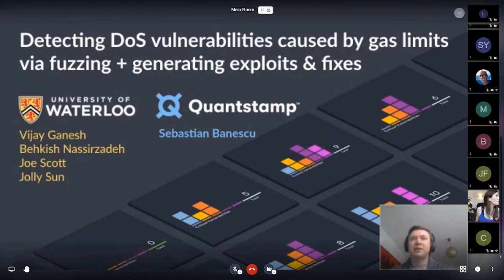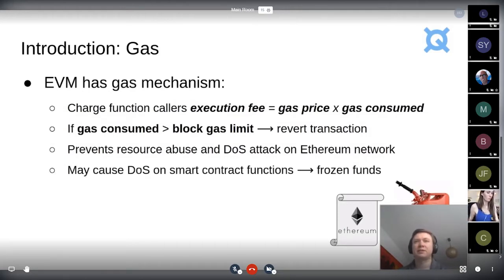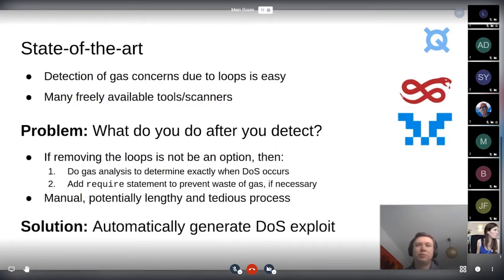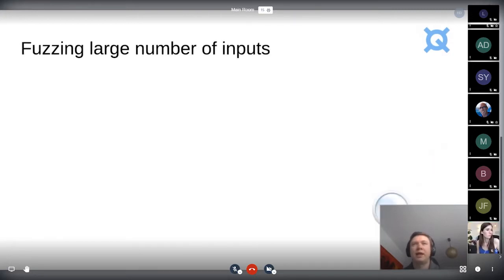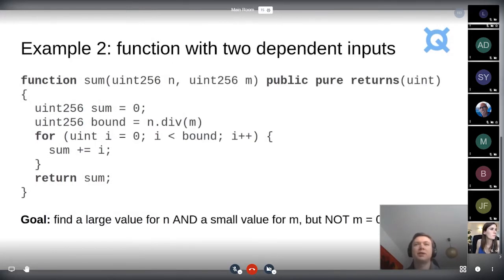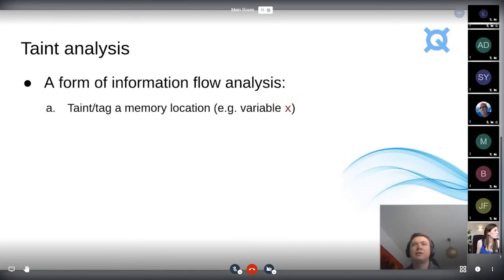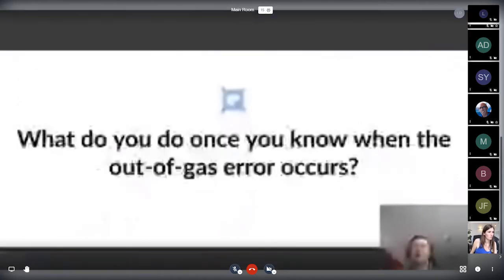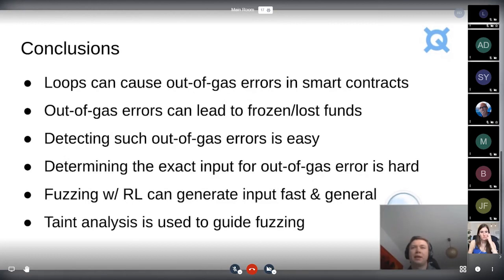Detecting DoS vulnerabilities caused by gas limits with fuzzing by Sebastian Banescu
During our audits at Quantstamp, we often find functions written in Solidity which are prone to hit out of gas errors because they contain loops over a user defined/influenced value. However, these functions do not run out of gas all the time. It takes a certain input value or a certain contract state to run out of gas. The big question is: how can we identify that state/value? This presentation describes an approach to answering this question by using a smart contract fuzzing approach based on machine learning.